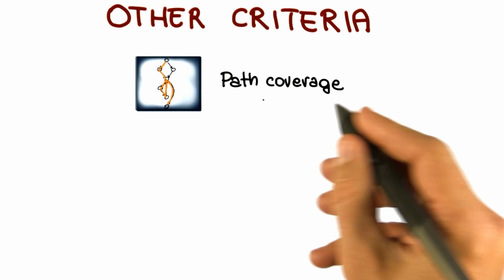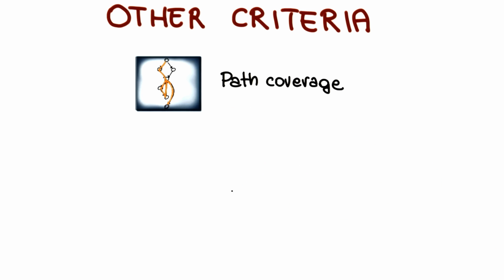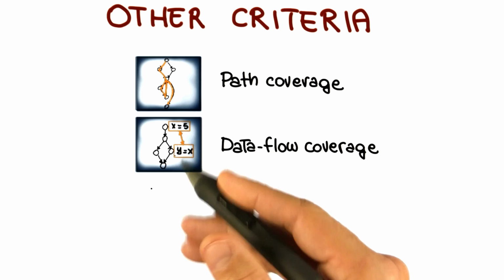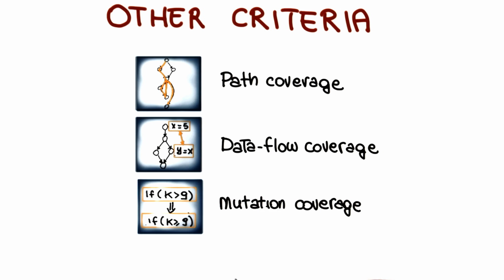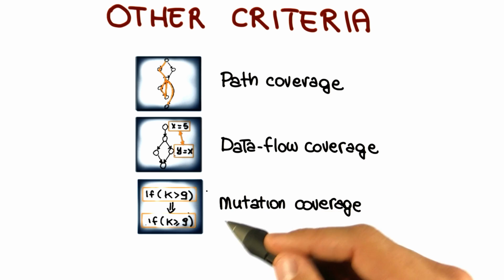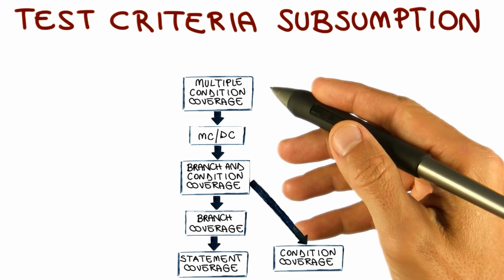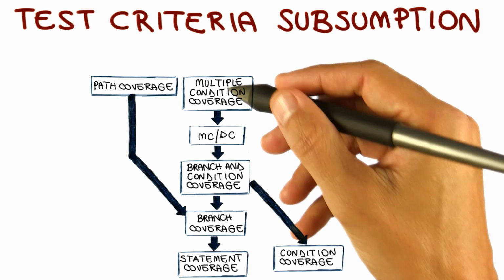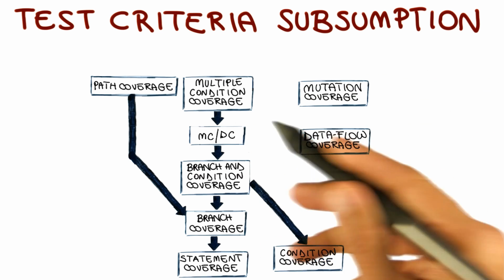Other Criteria - Georgia Tech - Software Development Process